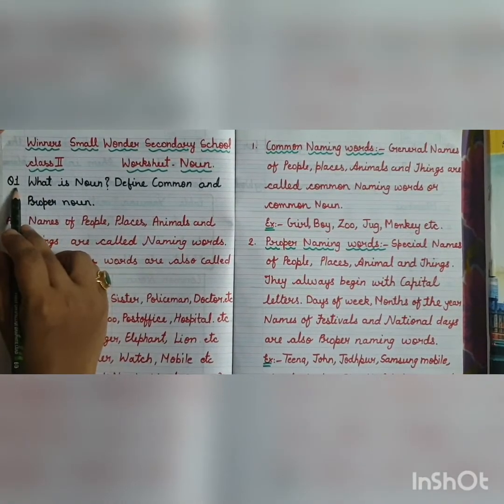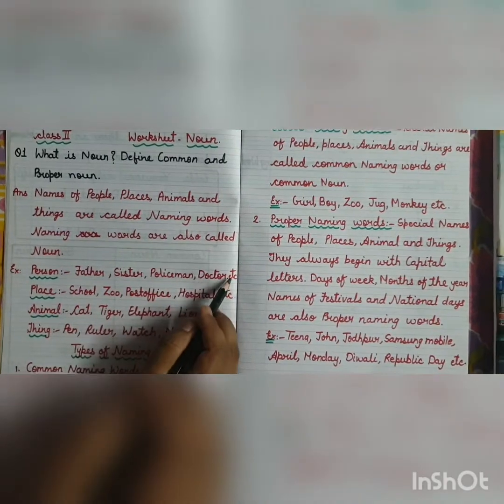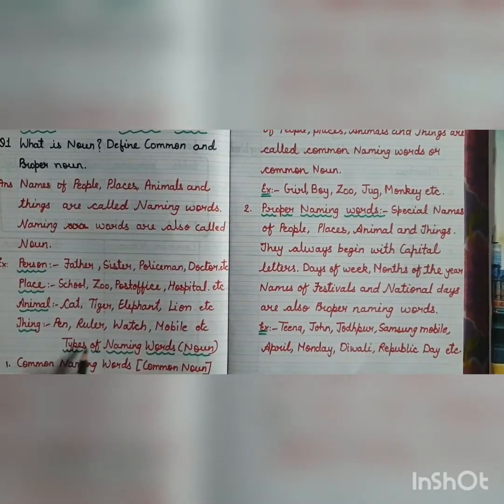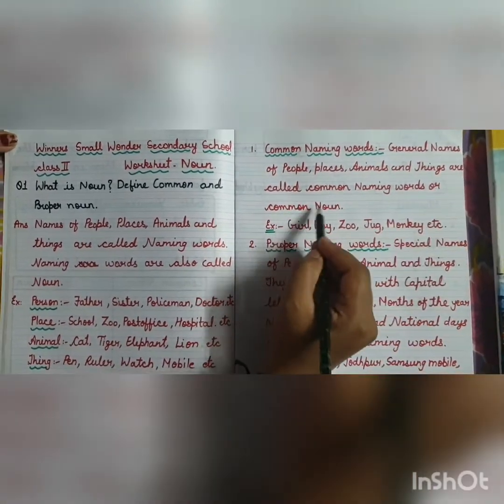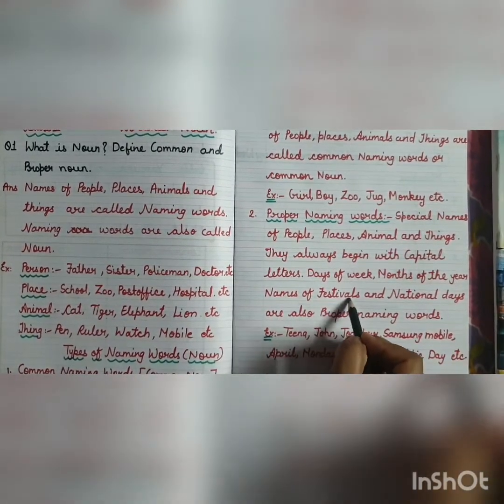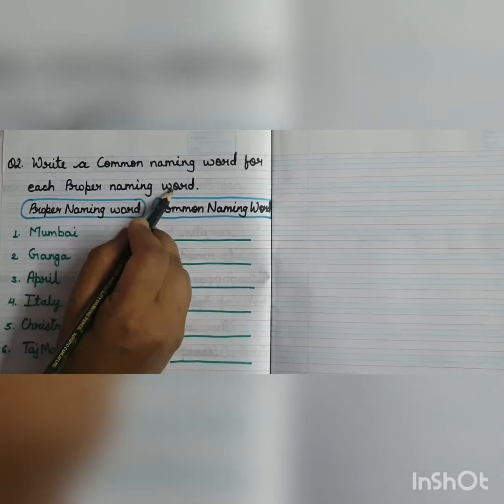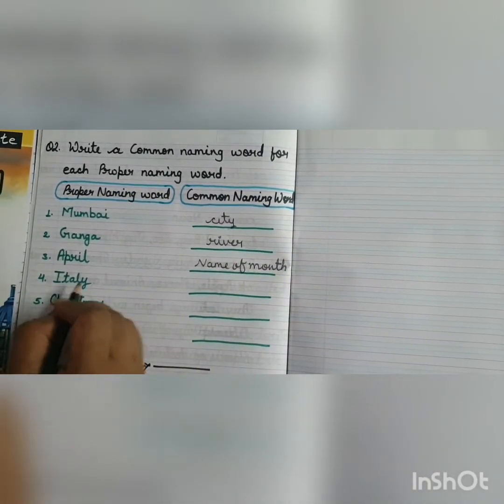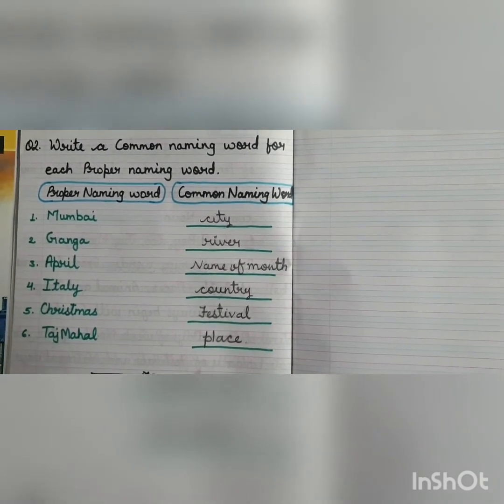Winner's Small Wonder Sec. School | Class II | English | Problem Solving Session-2 | e-learning